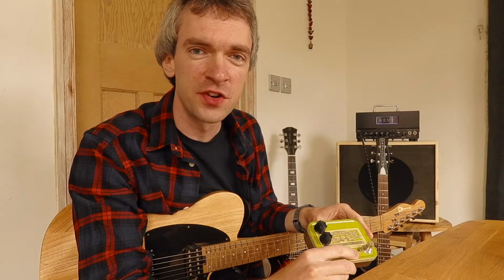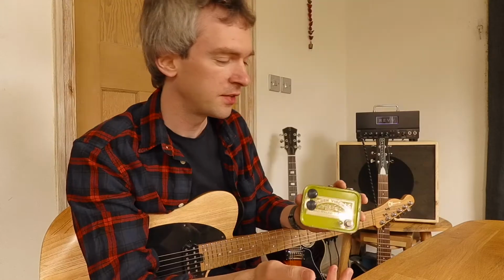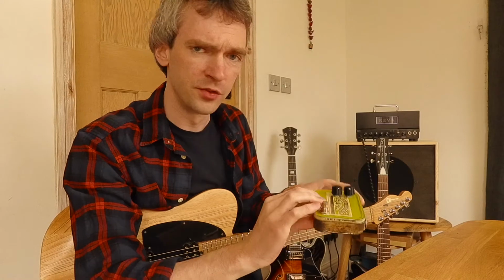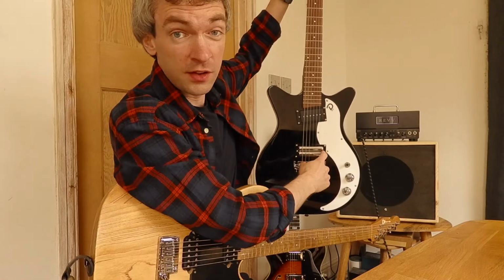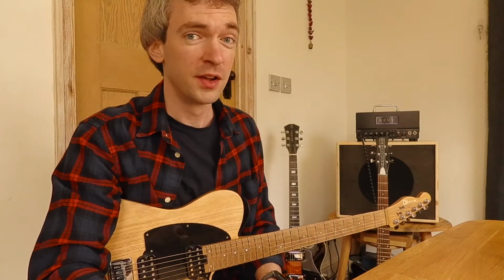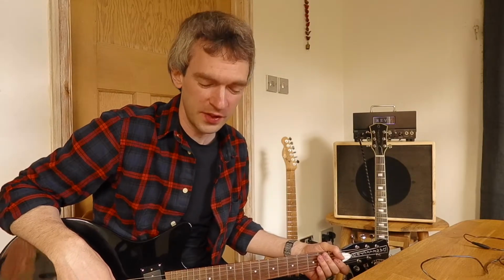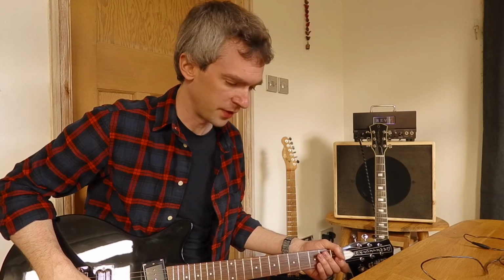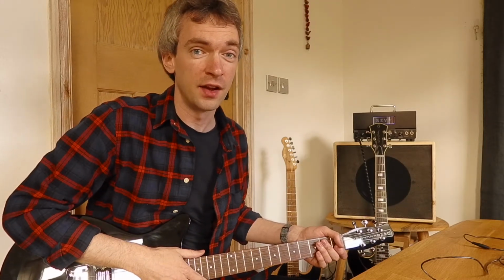Coolest Fuzz Pedal EVER...?! NeElectronix Tobacco Tin Fuzz Face!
Putting my new NeElectronix Fuzz Face through it's paces with a few different guitars. These are handmade to order in Newcastle, UK using vintage germanium diodes.

00:20 Intro
02:40 Danelectro noodles
04:03 Sire H7 noodles
05:15 Charvel noodles
06:57 Thoughts so far
07:54 Hendrix style jam (with NeElectronix octave pedal)

Thanks to Dan Rogers for playing bass and programming drums on the jam track at the end.